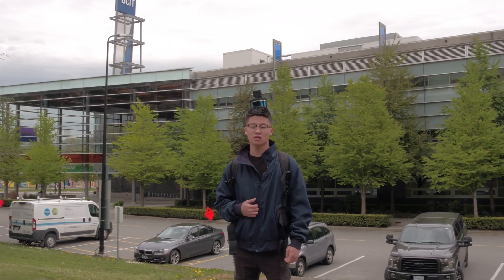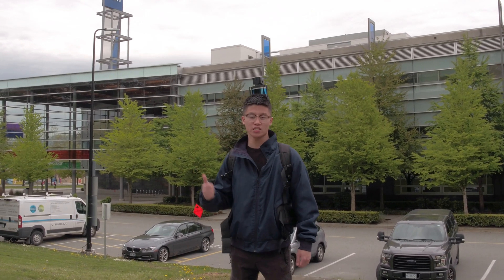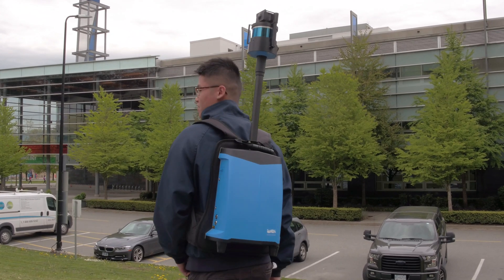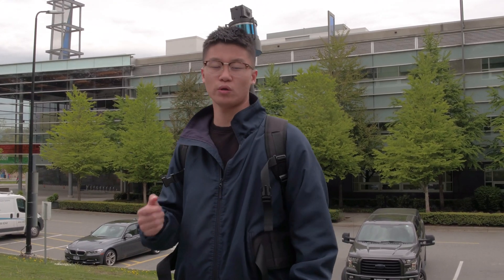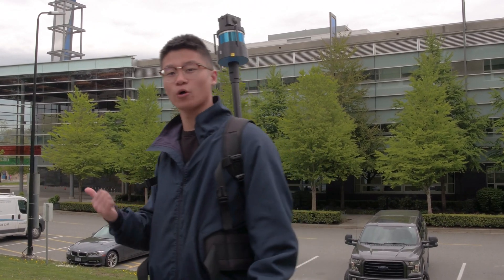Merging Mobile Lidar Data sets (BLK2GO + LiBackpack)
For more information on sales or rentals of our Lidar products please We put two lidar scanning systems to the test, using the GreenValley LiBackpack to scan the exterior and the Leica BLK2Go for the interior we merged the two data sets together using ICP in Lidar360.  Download Lidar360 to review the point cloud

These two lidar systems have their own unique advantages. The LiBackpack was designed to cover large areas with its 100meter range, while the BLK2GO is excellent for interior environments with 25meter range. Both systems have integrated RGB cameras to colourize the point clouds for easier identification of objects.